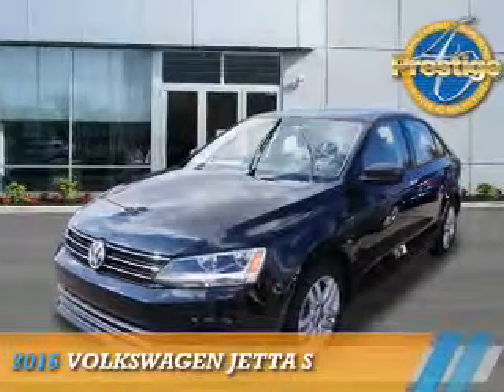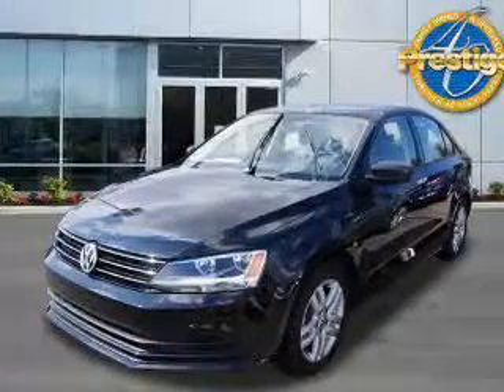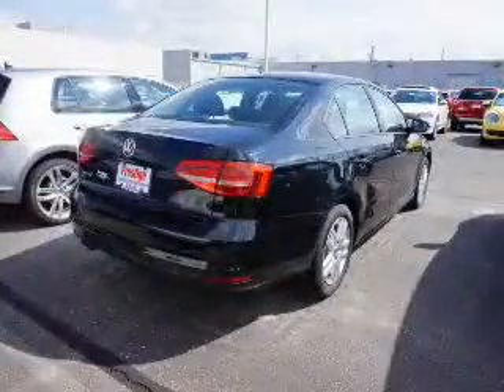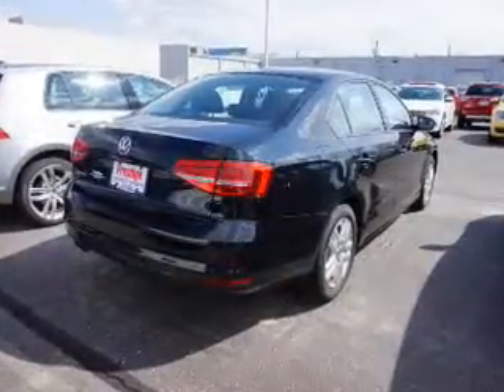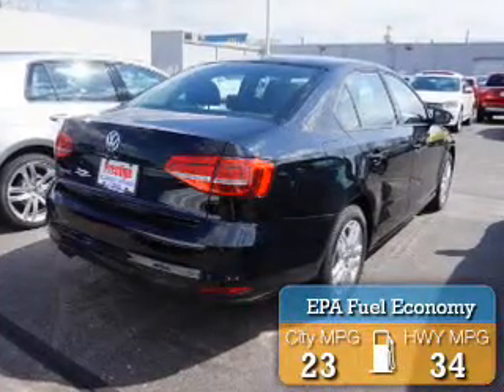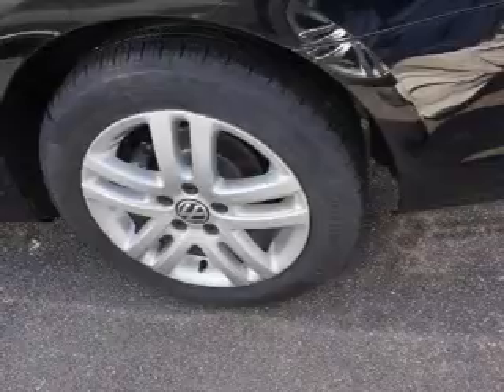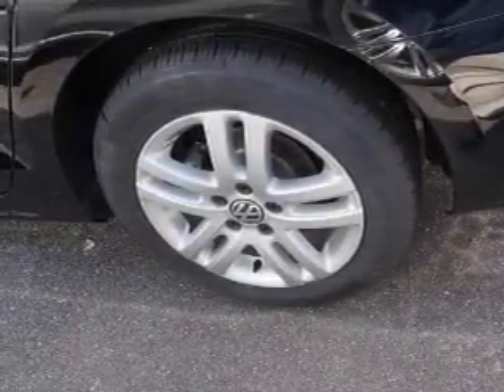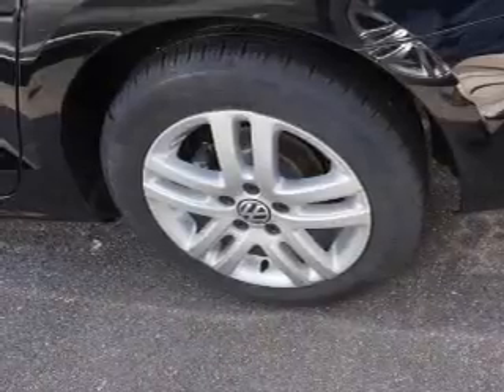2015 Volkswagen Jetta 236554 - Turnersville NJ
Phone:
Year: 2015
Make: Volkswagen
Model: Jetta
Trim: S
Engine: 2.0 liter 4 cylinder FWD
Transmission: 6-Speed Automatic
Color: Black
Mileage: 25
Address:
VIN:3VW2K7AJ7FM236554